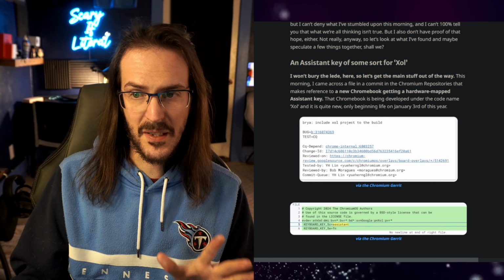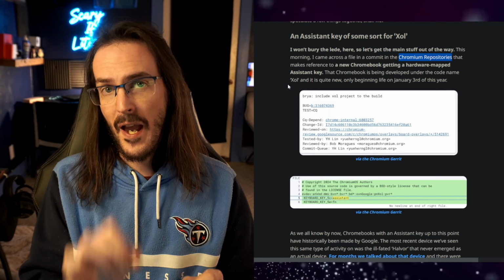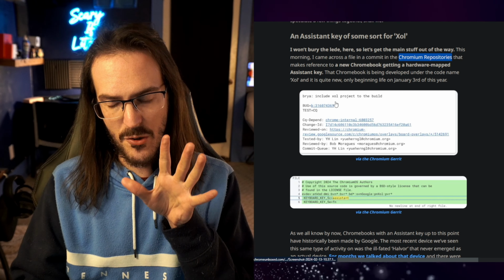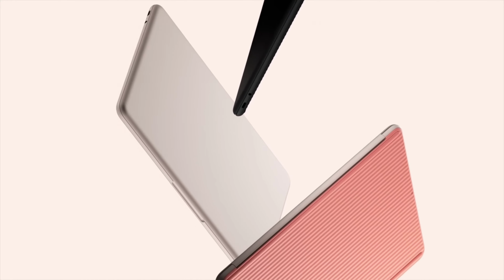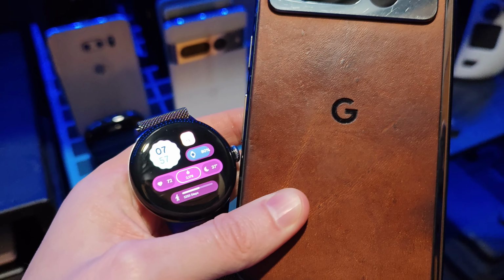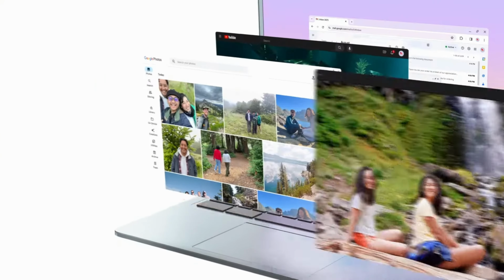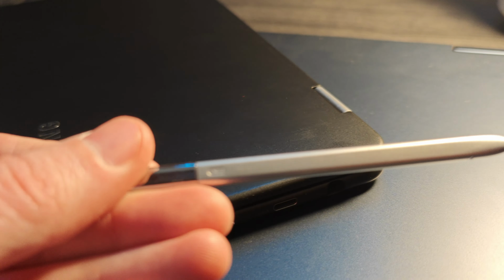Is Samsung making the Pixelbook we've been waiting for?